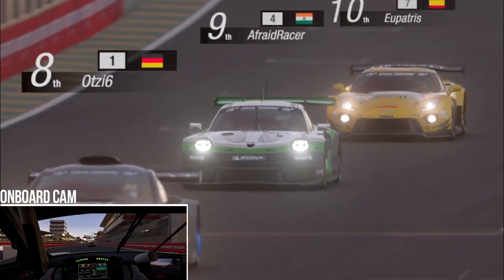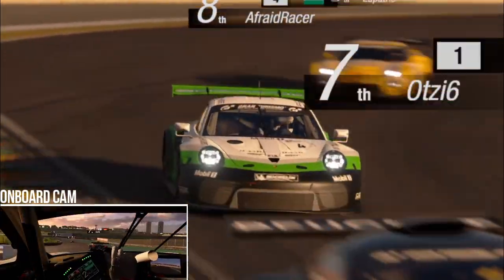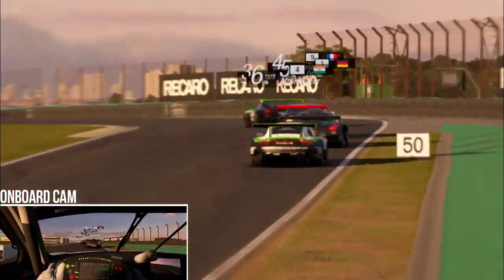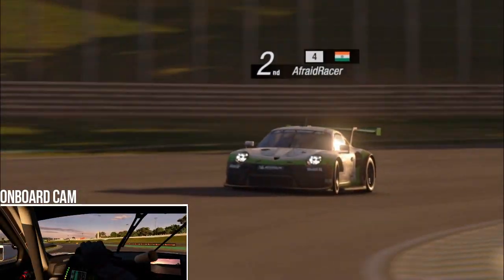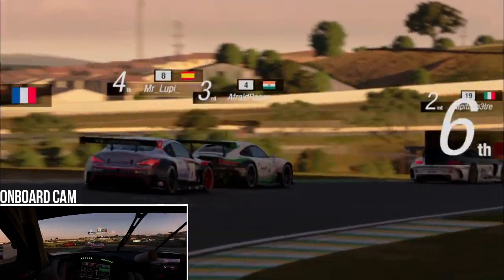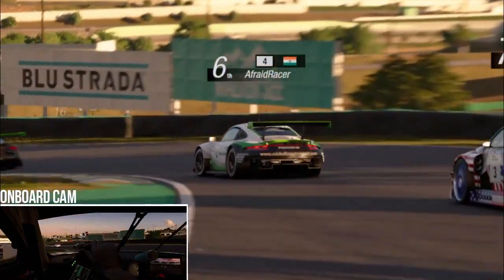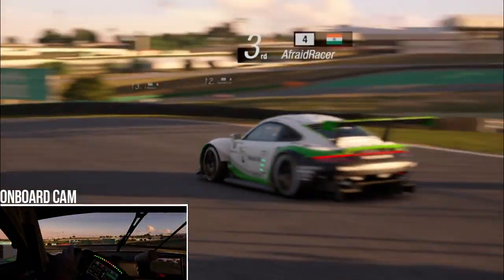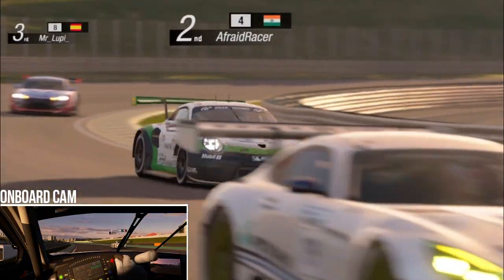Running a FLAWLESS Race at Interlagos! - Daily Race C | GT Sport Race Replay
In this video, we have an INCREDIBLE Race at Interlagos, which is the track for this week's Daily Race C.
We manage to execute a good pit strategy, and jump up from P9 to P2, securing a podium in the process!
I used the Porsche 911 RSR with a green GT3R livery which was made by me.
I've tried to do the best commentary I could, do let me know if there is anything I can improve!
I would say this race was pretty flawless, as we manage to cut through the field and finish ahead of most of the pack.

Haha there's no music in this video except for the lovely sound of a Porsche flat-six.